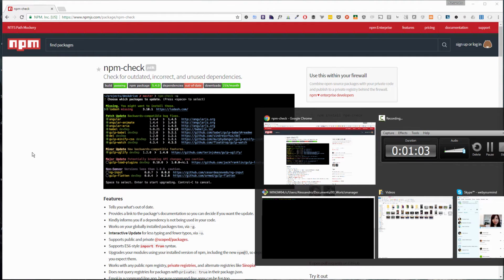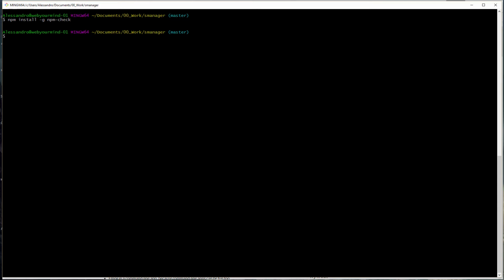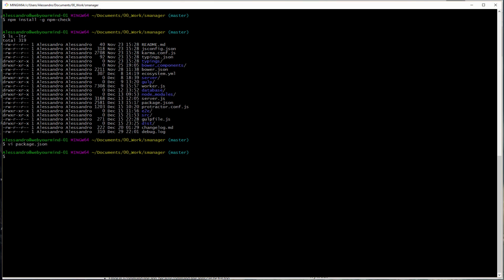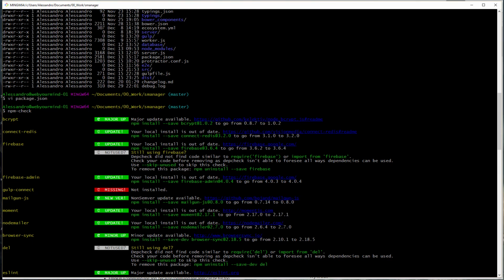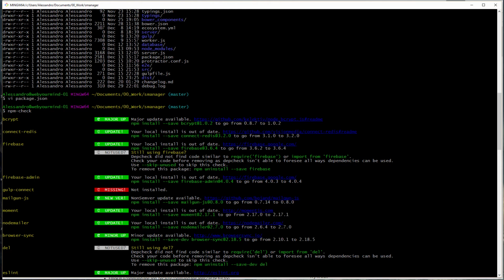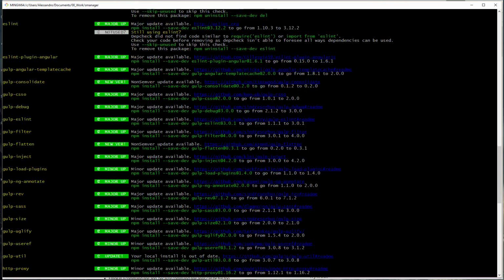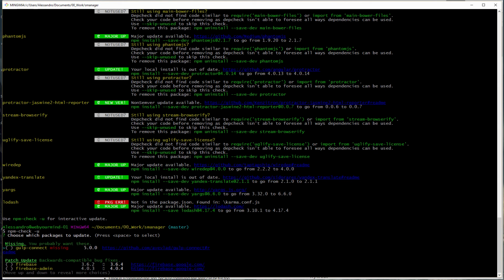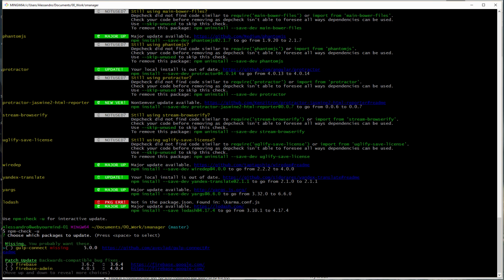Monitor Node.JS dependencies with npm-check | [DEV PILLS #1]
Monitor Node.JS dependencies with npm-check [Node.JS beginners/intermediate tutorial]

In this first episode of the dev piills series, we'll see how to use npm-check to verify the status of our package.json dependencies and identify outdated, incorrect, and unused dependencies.

DEV PILLS is a series of very short videos (1 to 5 mins long) covering anything ranging from npm plugins, to angularjs features, to new web apps, games and much more.